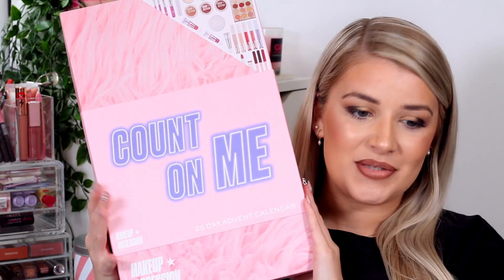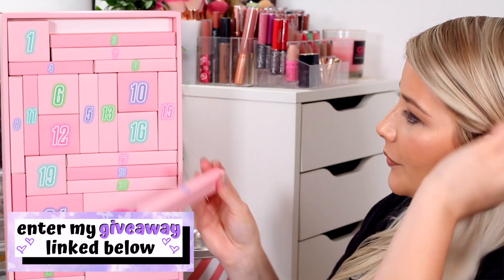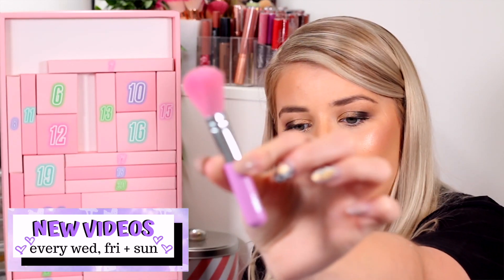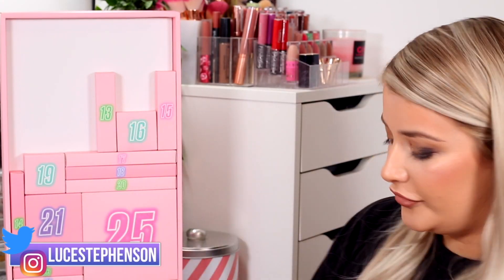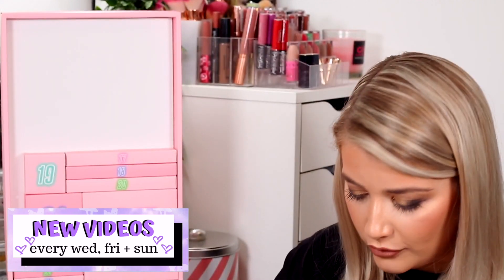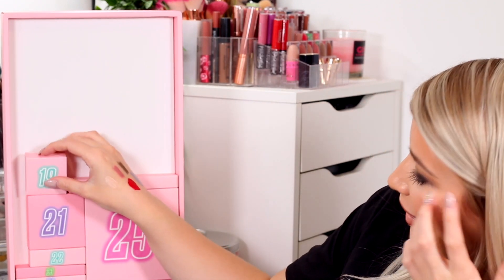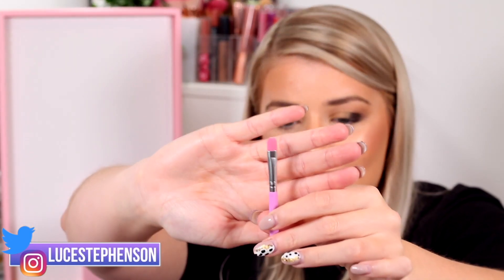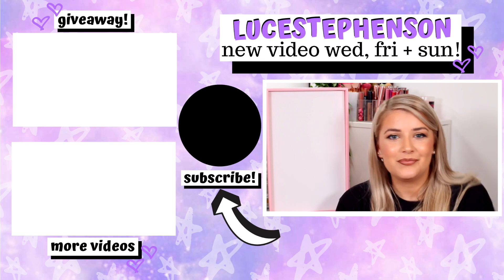MAKEUP OBSESSION COUNT ON ME ADVENT CALENDAR UNBOXING & REVEAL 2020 | Luce Stephenson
Hiii! I'm Lucy Stephenson MSc BSc (fancy or what?). I upload Wednesdays, Fridays and Sundays at 6pm UK time here on my channel and I make videos about all things beauty and show you the REALISTIC side of my life and being a SmallYouTuber whilst building a career in Psychology too! Every Friday we alternate between FoundationFriday where we put a foundation to the test, AND FaceMaskFriday where we put a face mask to the test! I look forward to you joining my little internet family and growing together!